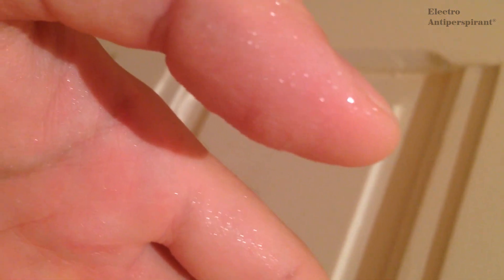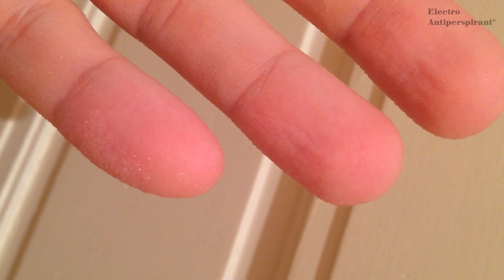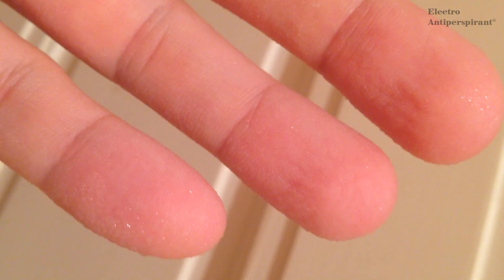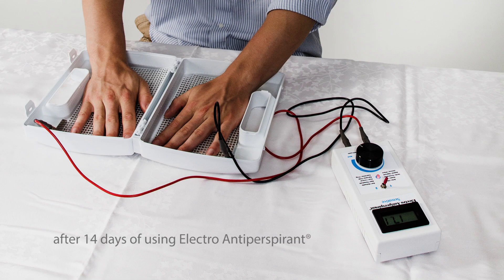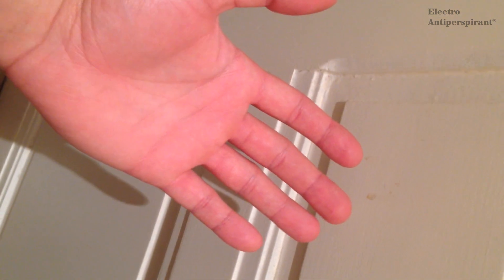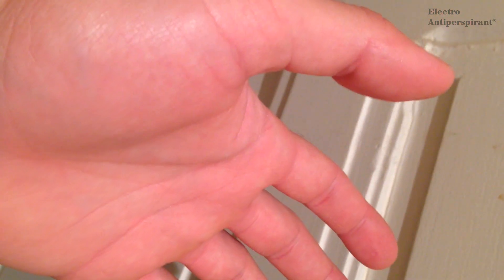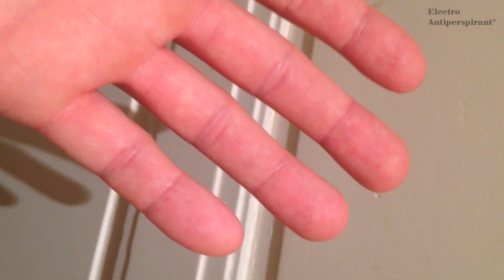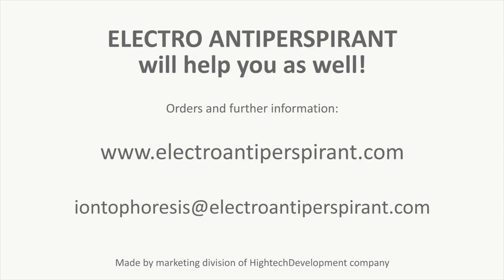Iontophoresis Electro Antiperspirant® - excessive sweating of palms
The customer review of using Electro Antiperspirant for sweaty palms. Electro Antiperspirant with accessories can be order